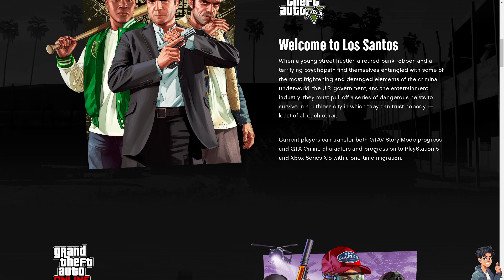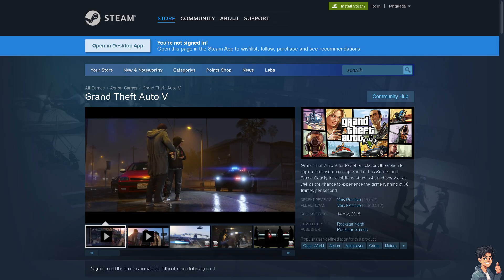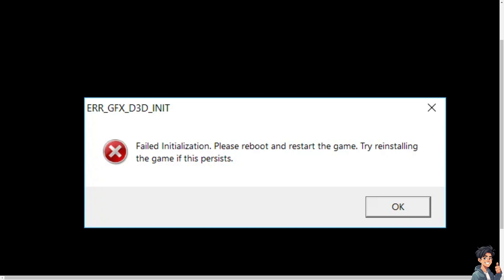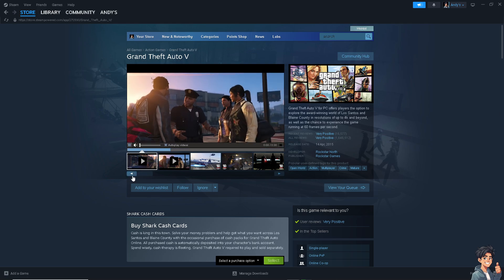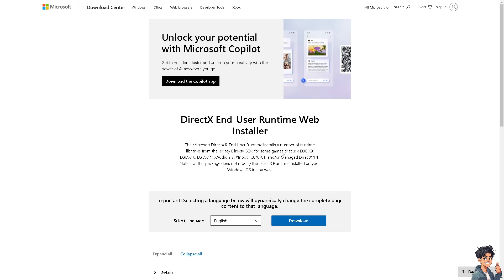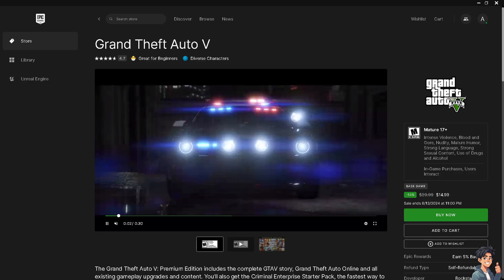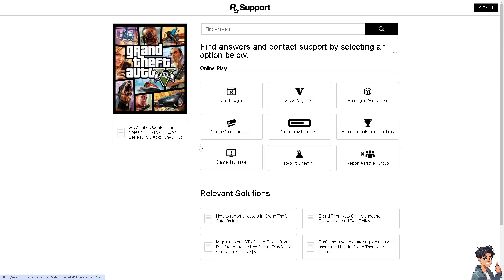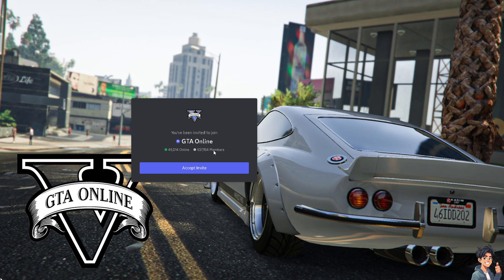How To Fix GTA 5 ERR_GFX_D3D_INIT (Full 2024 Guide)